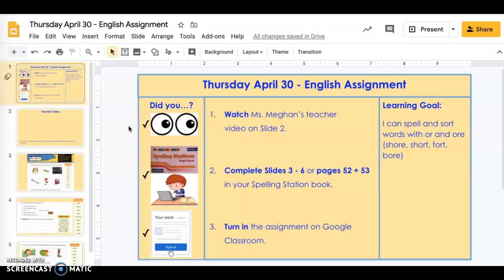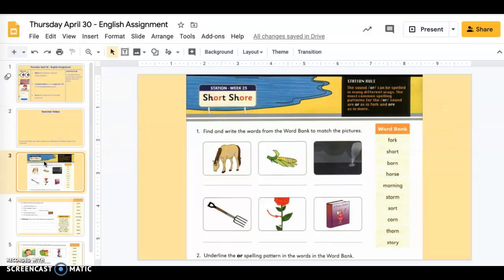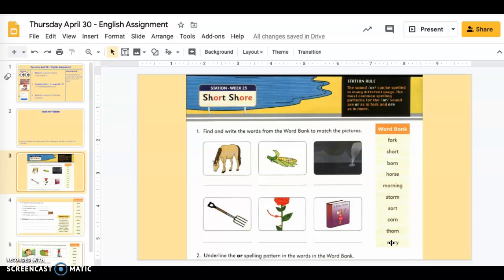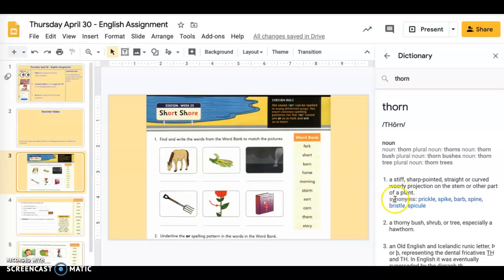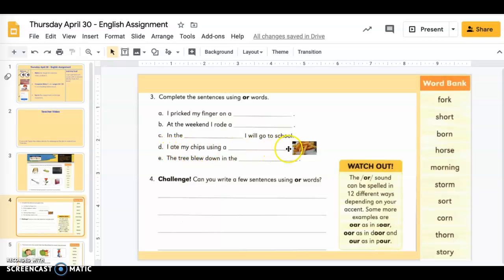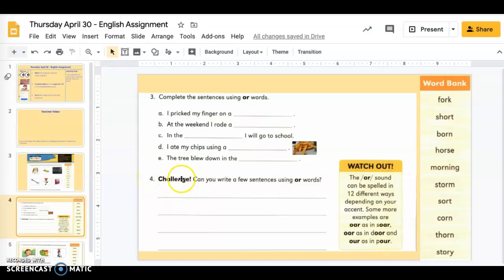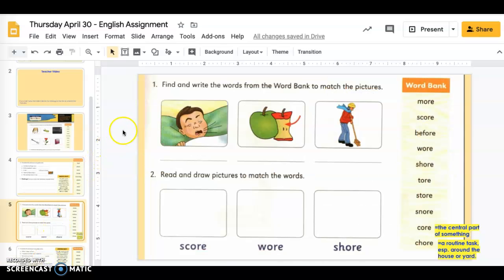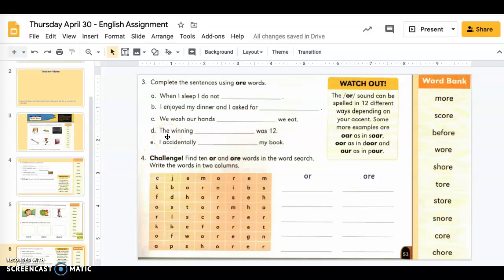Thursday April 30 - English Assignment